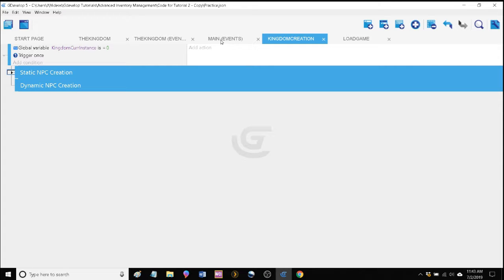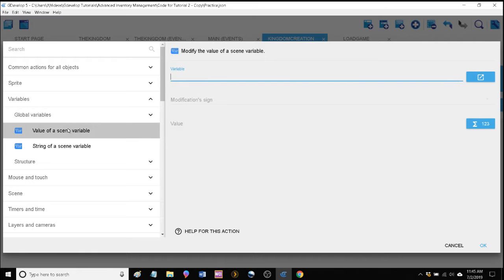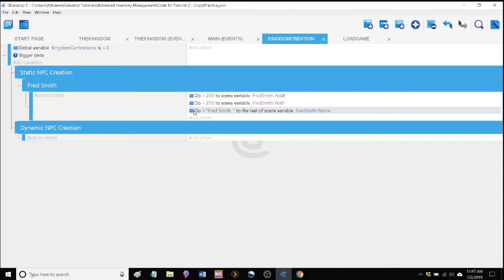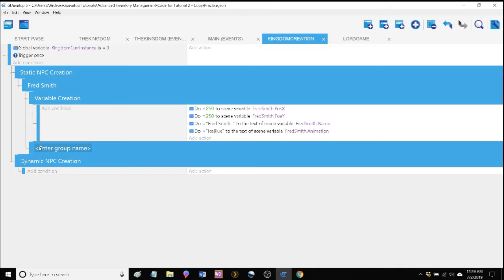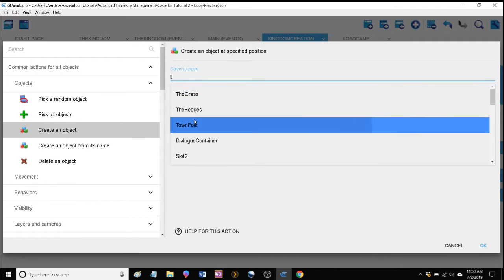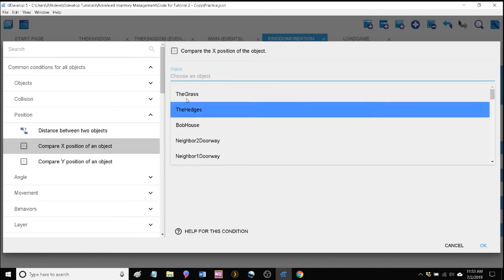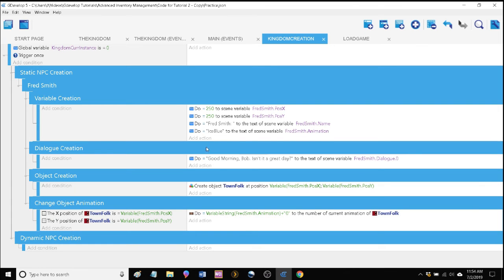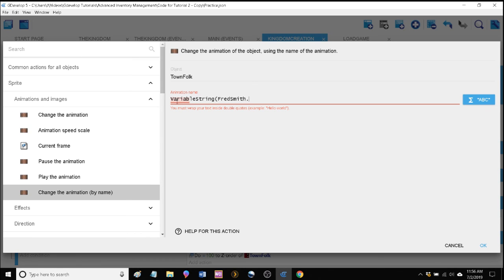Part 13 Bob has a New Friend